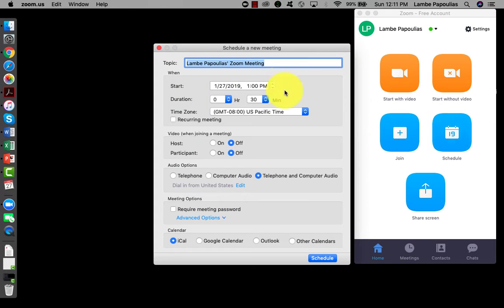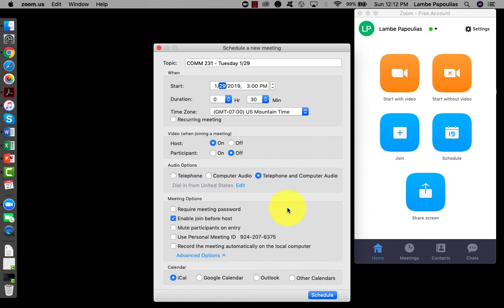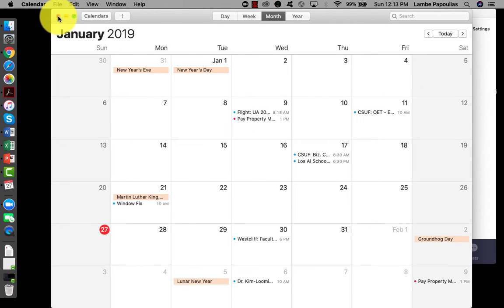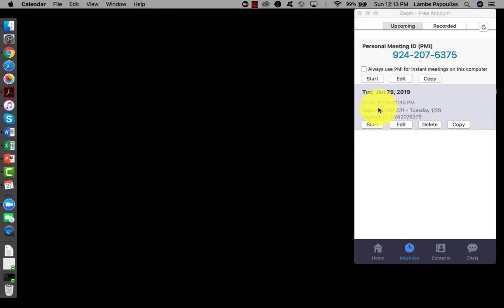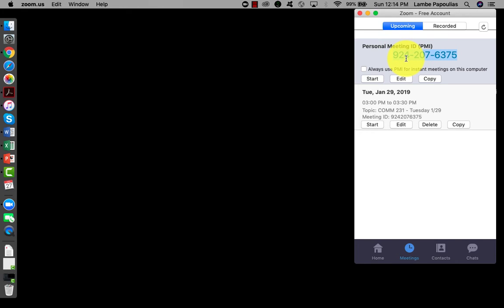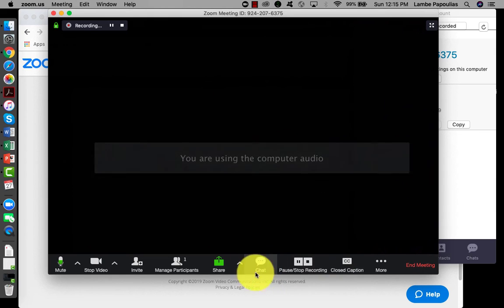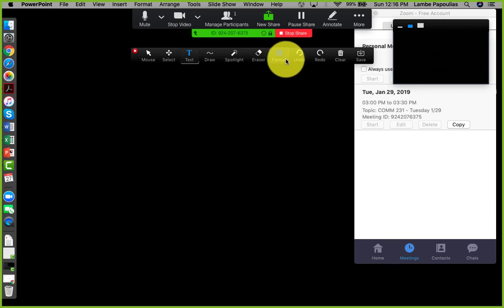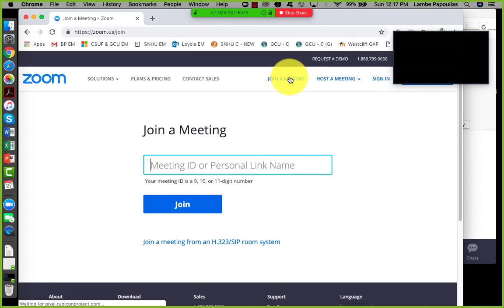Live Class Meeting